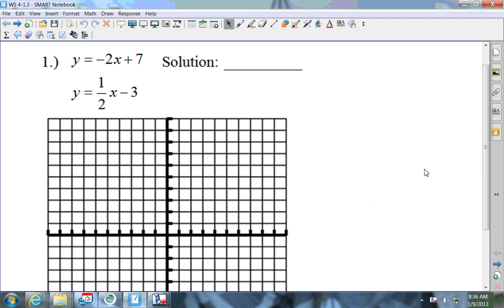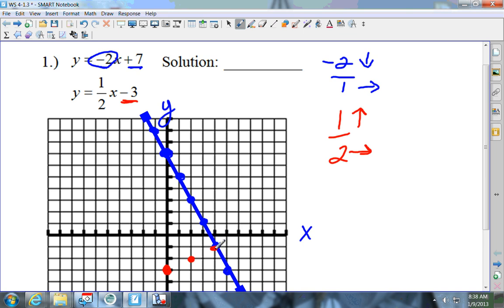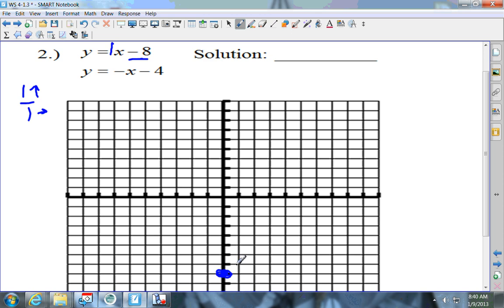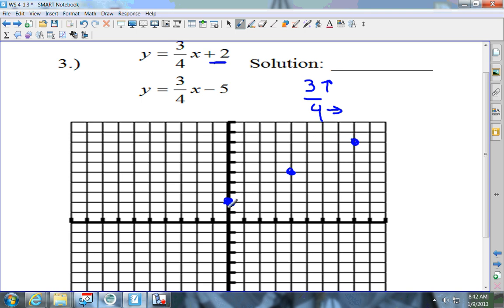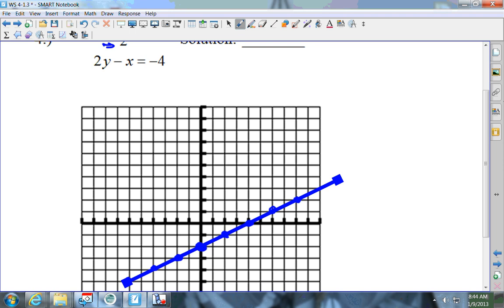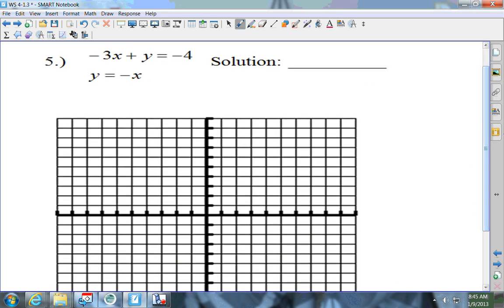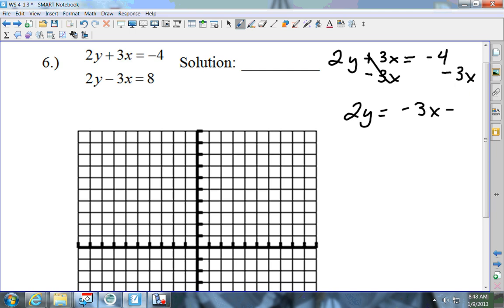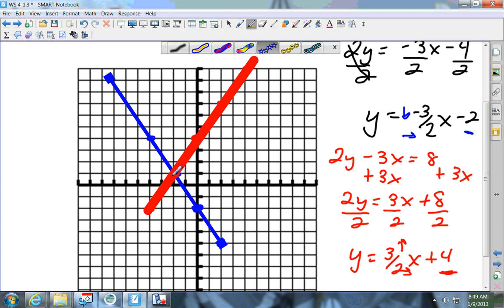ws 4 2 3 solve systems by graphing